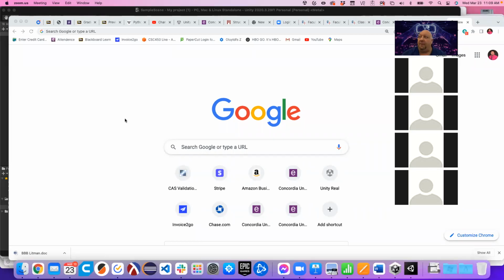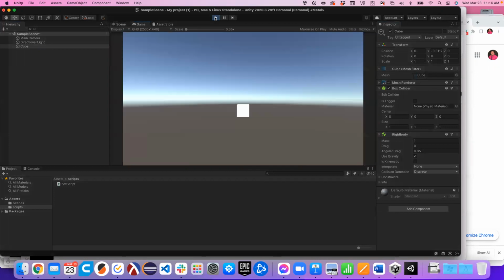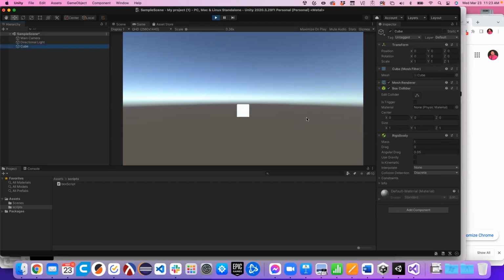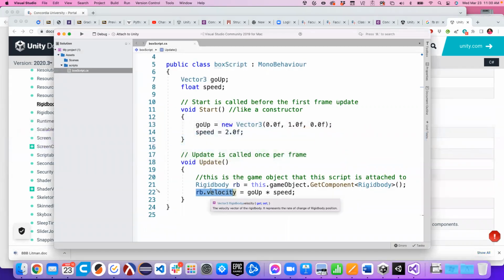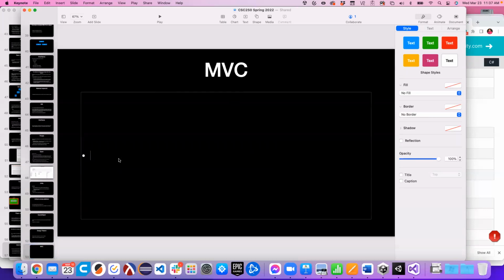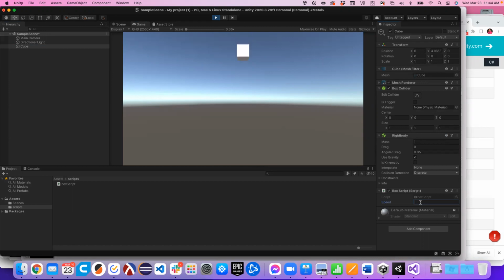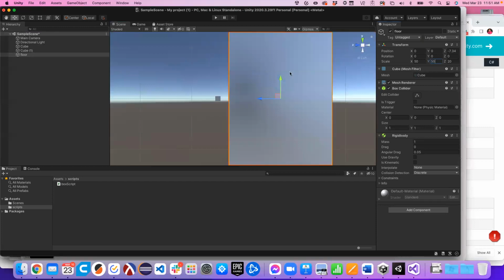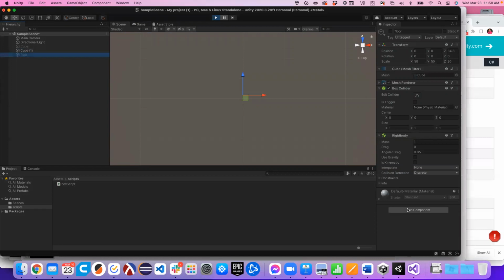CSC250 3/23/22 More Unity